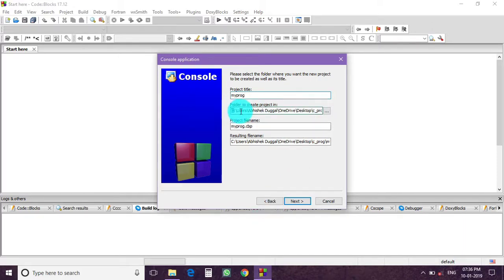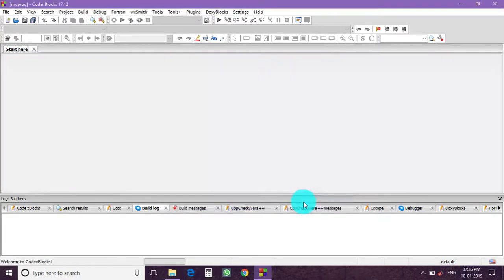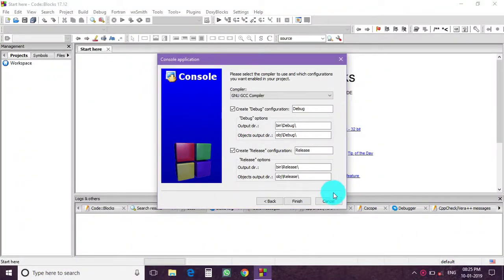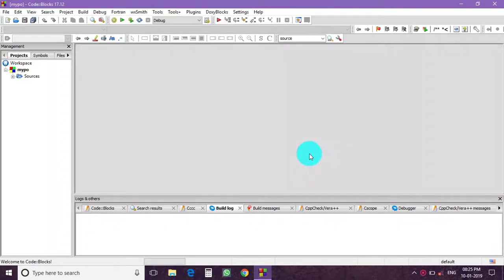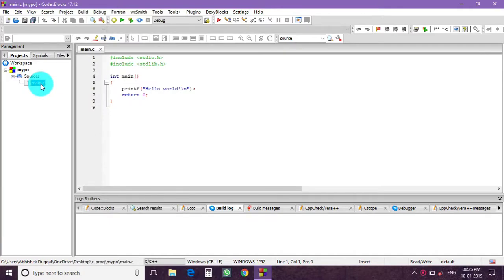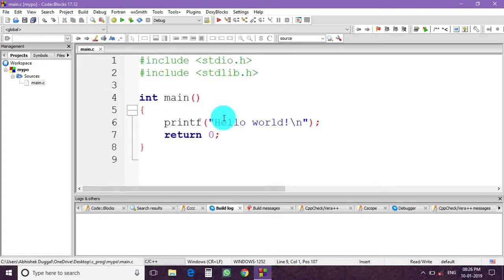How to Create project in CODE BLOCKS 17.12 ??? (EASY WAY)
how to create c projects in code blocks
create c or c++ program in code blocks.

Code::Blocks is a IDE(Integrated Development Environment) for creating C or C++ projects. It is simple to use and provides very basic but powerful interface. Code Blocks can be used for creating, editing, compiling, running and debugging C or C++ projects.

STEPS :

1.
Launch the Project Wizard through File then New  then Project... to start a new project. Here there are many pre-configured templates for various types of projects, including the option to create custom templates. Select Console application, as this is the most common for general purposes, an click Go.

2.
The console application wizard will appear next. Continue through the menus, selecting C++ when prompted for a language. In the next screen, give the project a name and type or select a destination folder. As seen below, Code::Blocks will generate the remaining entries from these two.

3.
Finally, the wizard will ask if this project should use the default compiler normally GCC and the two default builds: Debug and Release. All of these settings are fine. Press finish and the project will be generated. The main window will turn gray, but that is not a problem, the source file needs only to be opened. In the Projects tab of the Management pane on the left expand the folders and double click on the source file main. cpp to open it in the editor.

..the end..